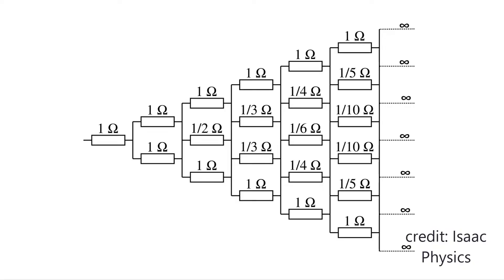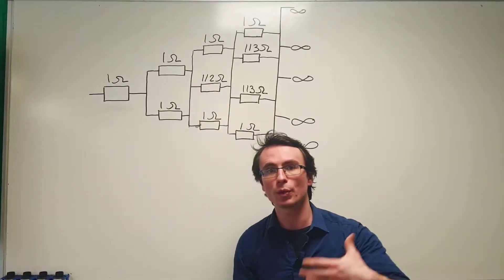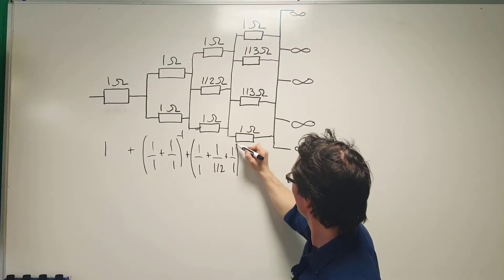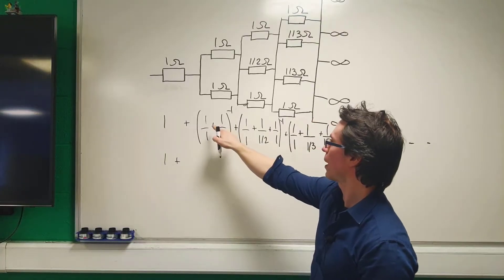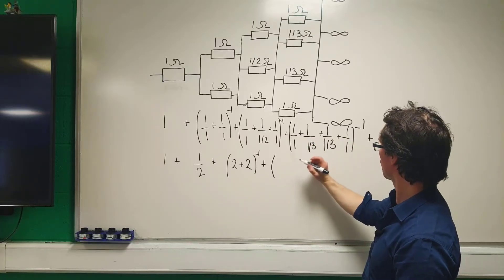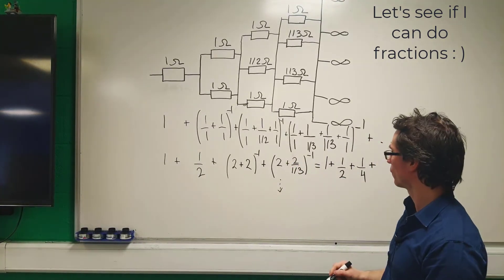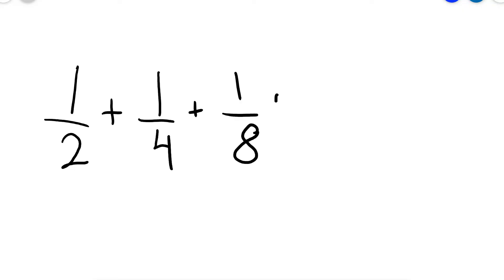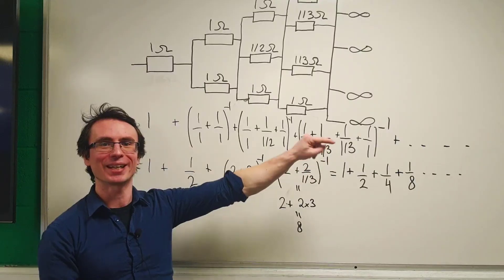Pascal's Triangle BUT with Resistors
Let me introduce you to a super interesting problem on Pascal's triangle for resistors. Using the rules for resistors in series and parallel we can solve this infinite sequence of resistors. This problem was created by Ben Blayney for Isaac Physics.
Using their problem solver you can find many similar and awesome questions. I recommend this a lot as a revision tool and as a preparation for Olympiads.
This is not a sponsored video, also not an official solution, just my take on the problem. Enjoy! : )